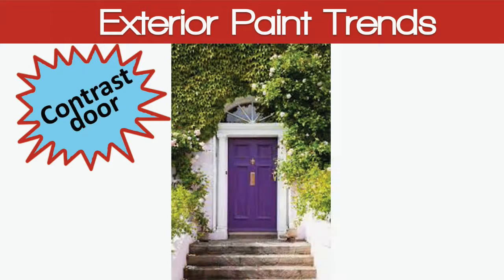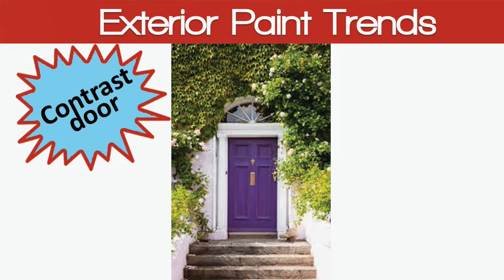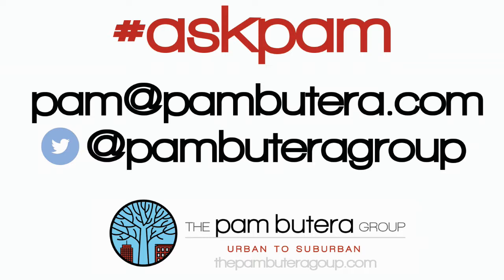askpam - Exterior paint trends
Hi It’s Pam with the Pam Butera Group with another askpam!
Looking to spruce up your curb appeal with a new color on the house?
Here is a quick look at the latest color trends for your home’s outside according to apartment therapy dot com.

• All black… and we mean all black.. even in the trim
• Black with a lighter trim
• All white
• Candy box colors… those are pastels like pink and lavender
• Grey on dark grey… this may work for those who fear the black
• And finally..  A contrasting front door… it’s another way to approach color, but in moderation.. and is easily changeable if you don’t like it.